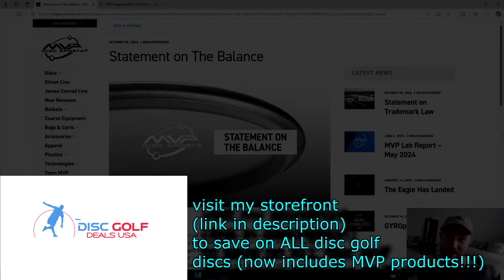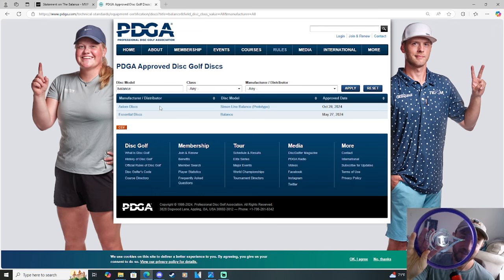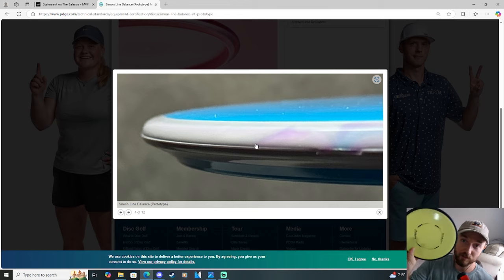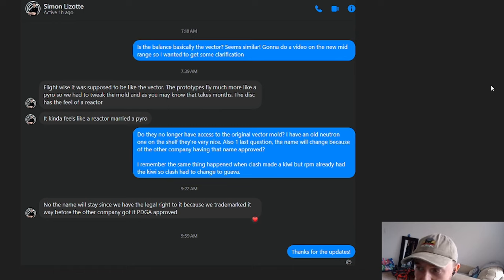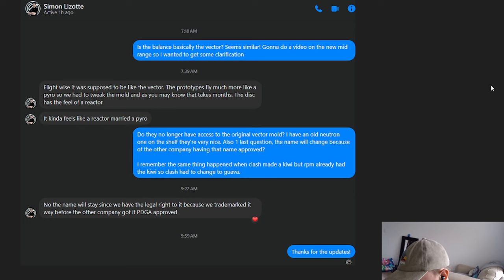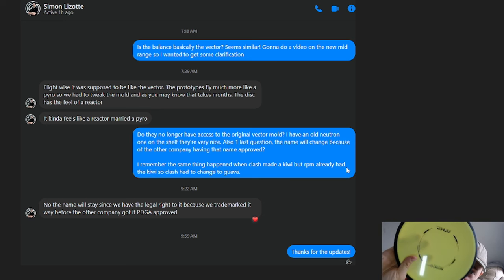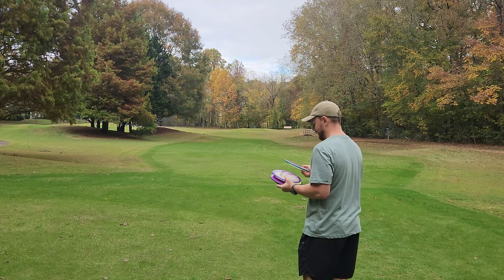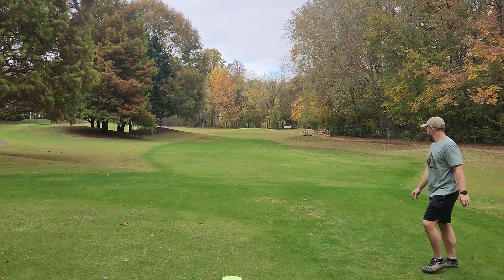SIMON LIZOTTE'S Official Statement Regarding The BALANCE Situation! + Flight Test?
SIMON LIZOTTE'S Official Statement Regarding The Controversy + Balance Flight Test